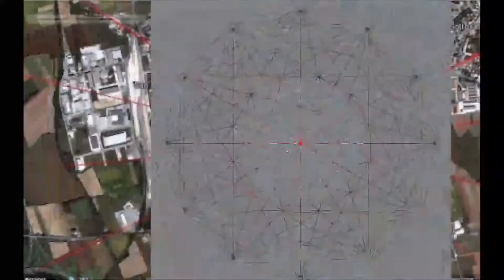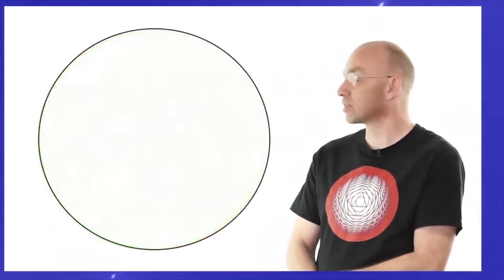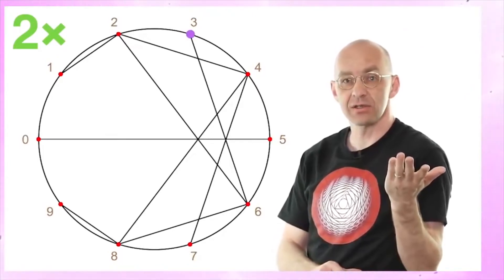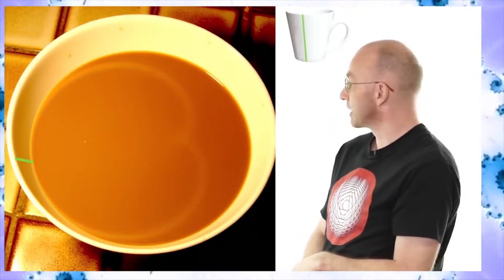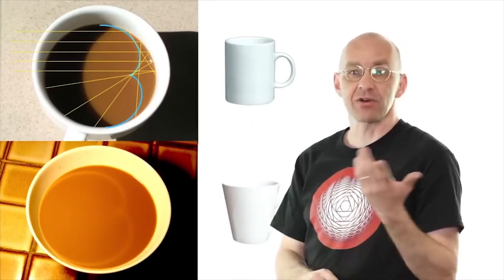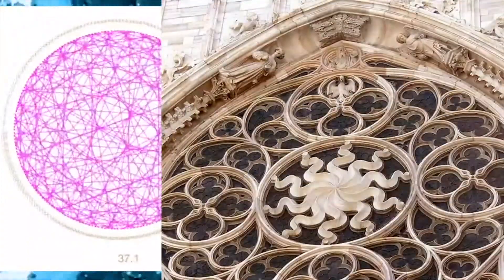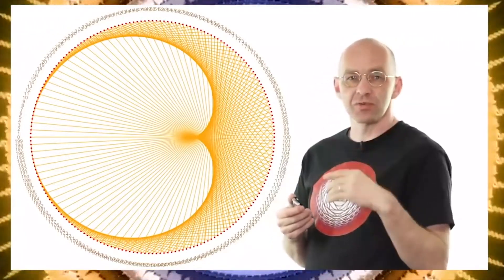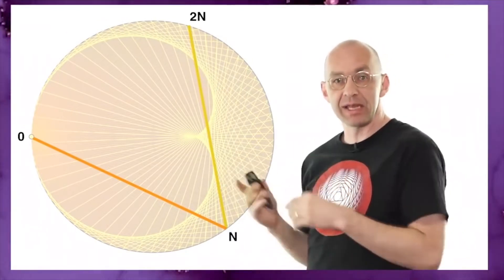Frequencies - the Heart of Mathematics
Hy guys!